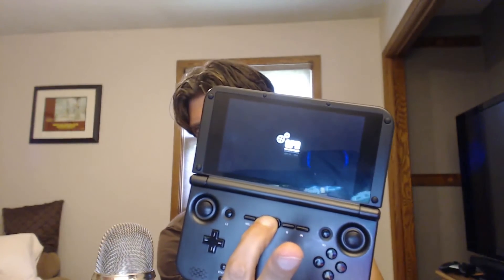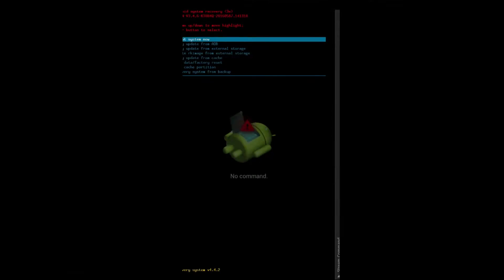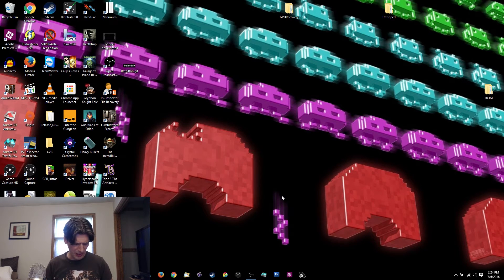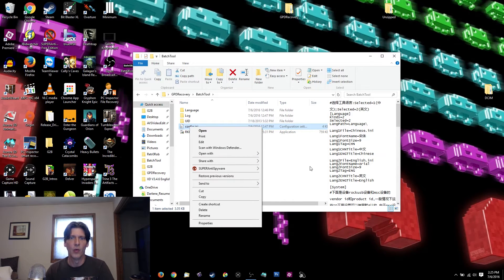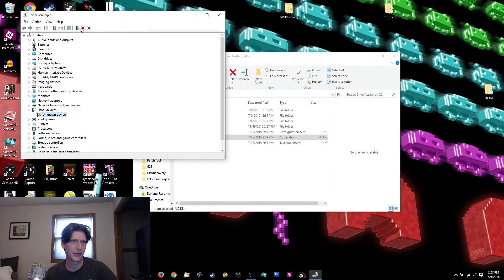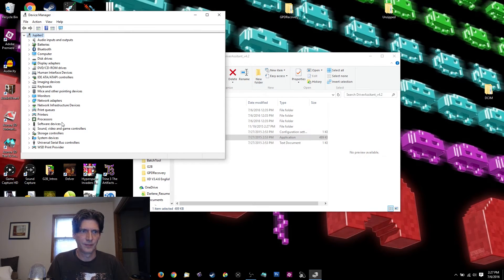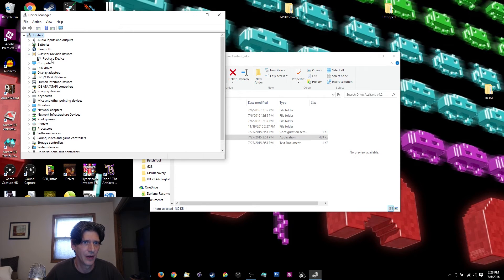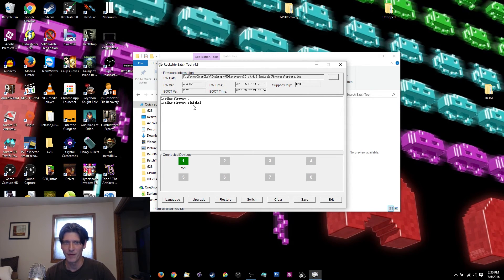How to Unbrick Your GPD XD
Got yourself in a bit of a spot with your GPD? Firmware upgrade gone wrong? Bring your GPD XD back to life with this guide!

On Steam, Origin and Xbox Live: Retr0Rob (first “0” is a zero)